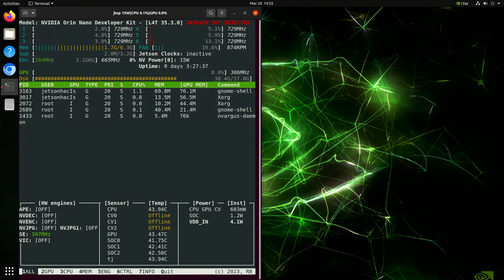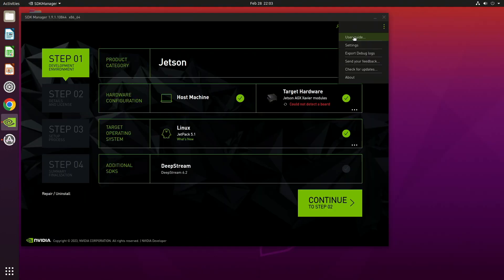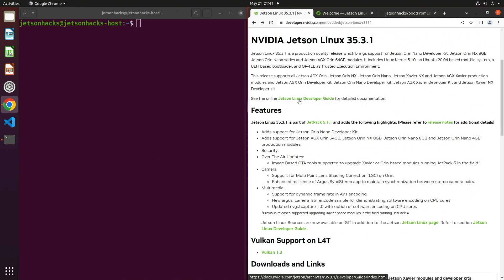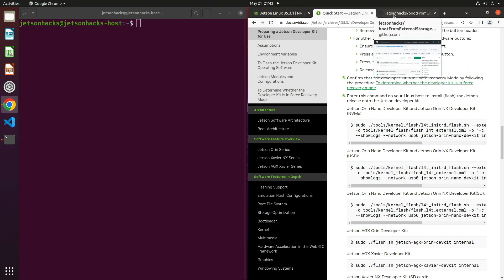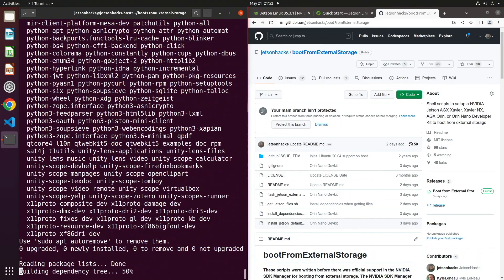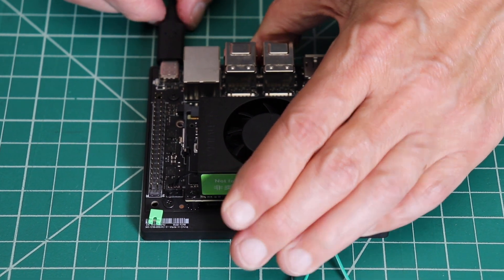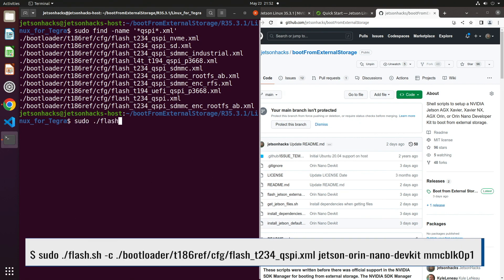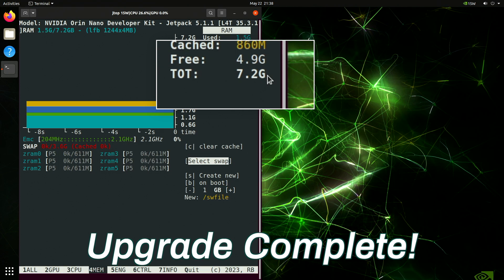1GB More Memory on Your Jetson Orin Nano: A Step-by-Step Guide to Flashing QSPI Firmware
When the Jetson Orin Nano Developer Kits began shipping, the firmware limited the system memory to 6.3GB. Flashing the QSPI memory with the new release software increases this by about 1GB. This tutorial covers how to do that.

The NVIDIA Jetson Orin Developer Kit is the new king of  small form factor AI.

NVIDIA Jetson Orin Nano Developer Kit
You'll need a 64GB micro SD card too:
Samsung EVO 64 GB micro SD card

Also available at other NVIDIA distributors:
- Arrow
- Siliconhighwaydirect
- Sparkfun
- Seeed Studios

Host PC in the video is running Ubuntu 20.04

00:00 Introduction
02:36 Download Support Files
03:43 Set Jetson to Force Recovery Mode
05:08 Flash QSPI